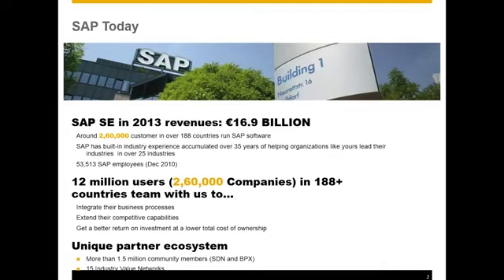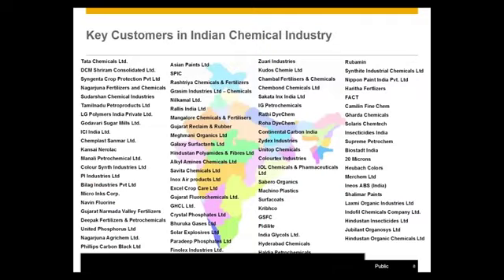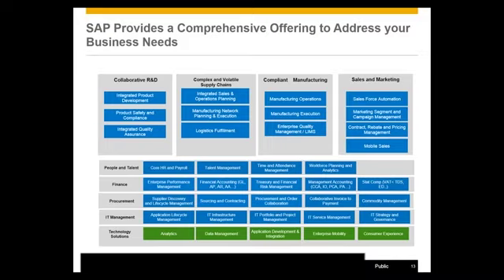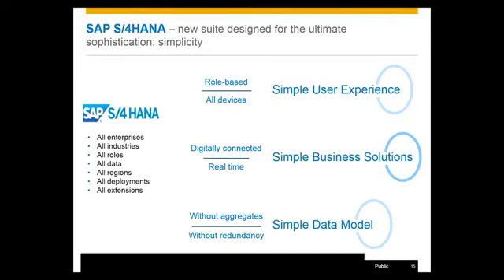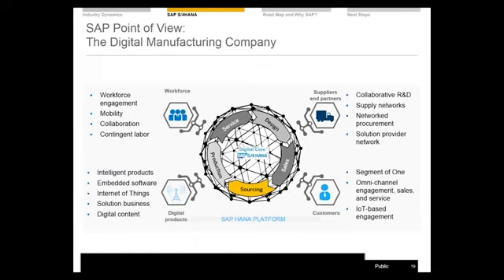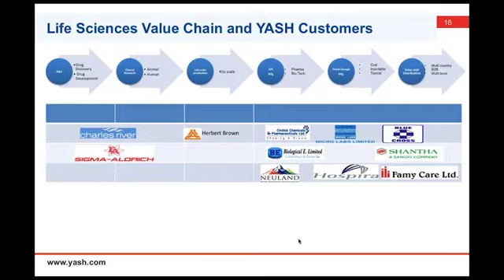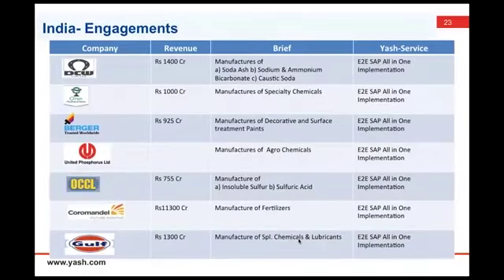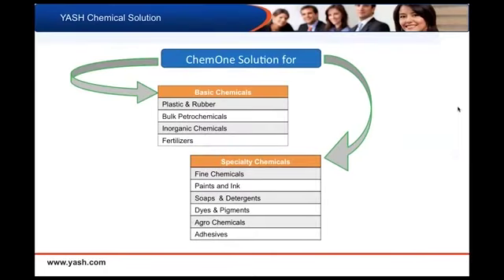Discover how you can formulate more wins in the chemical & Pharmaceutical industries.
Watch the webcast to learn about the current scenario of pharmaceutical & chemical industry and learn about SAP S4/HANA digital core and how it will impact you as an entrepreneur.